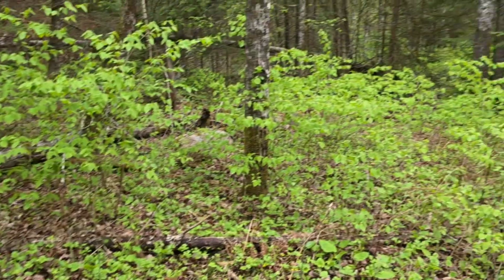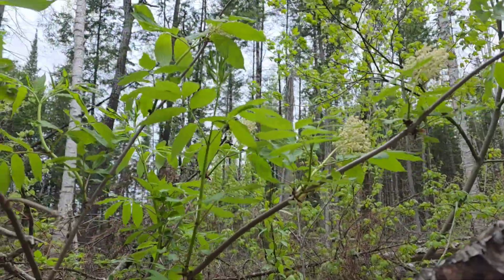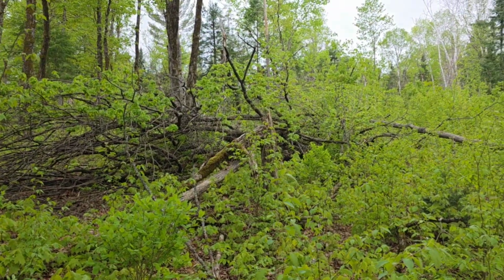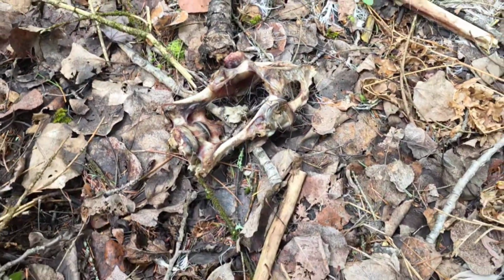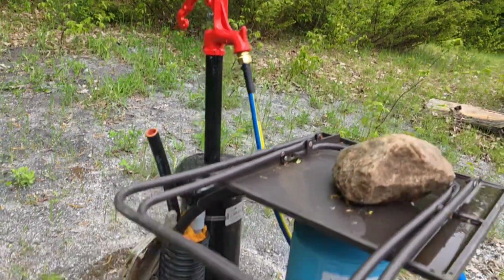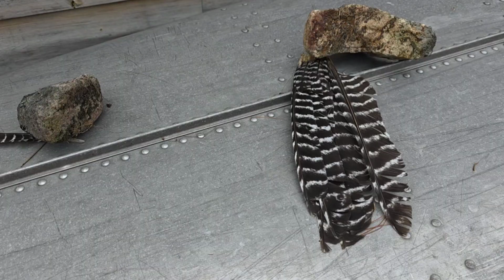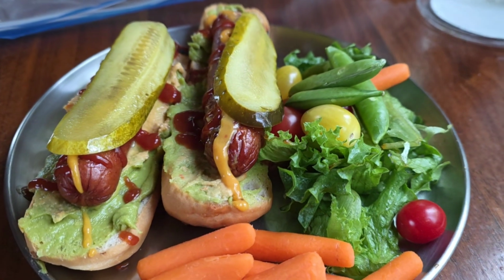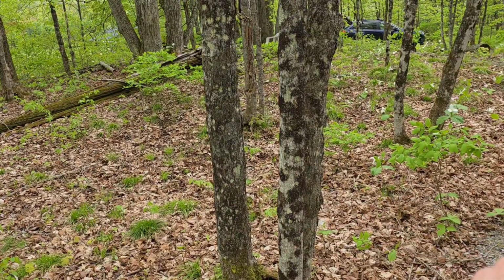Off Grid Cabin Updates!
Updates at the cabin! Join me while I do some  trail maintenance and chat about a new cabin site, water purification, changes over the last 10 years and some new additions to the cabin.

If you enjoyed the show, please consider a small donation to help fund future shows

llthewildyamll